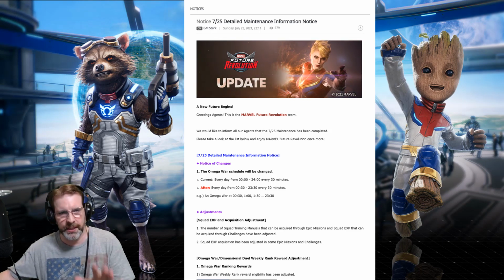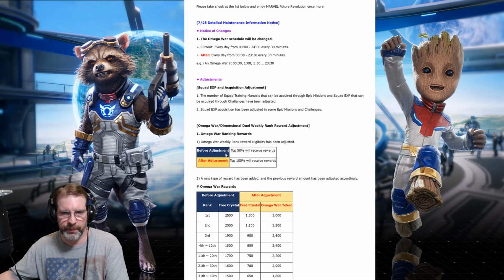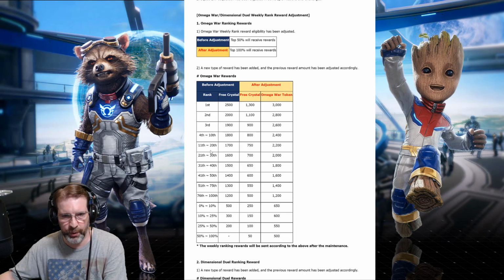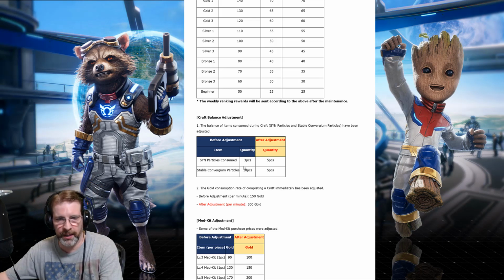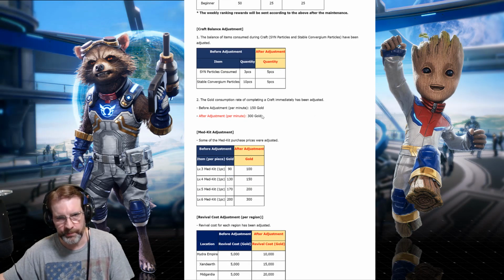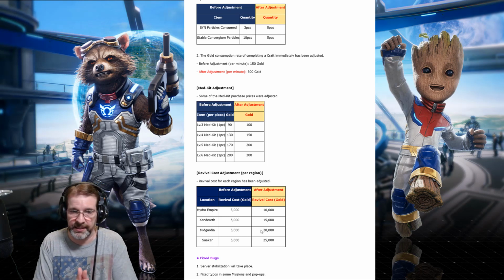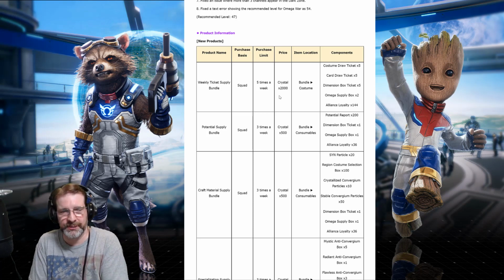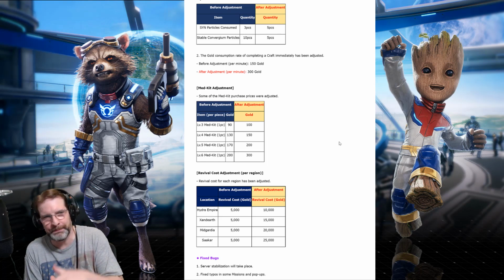The First Balance Changes For the Game Hit Hard | Marvel Future Revolution